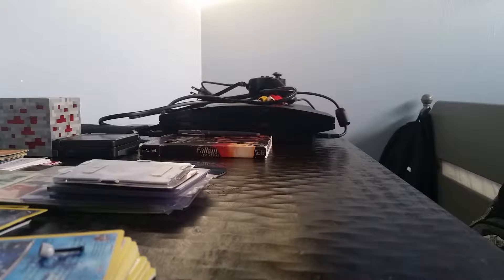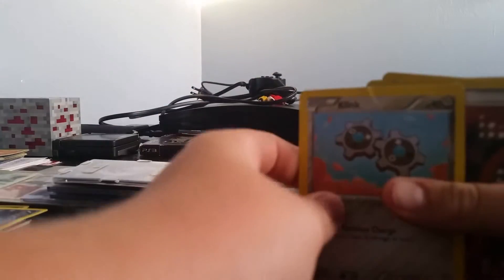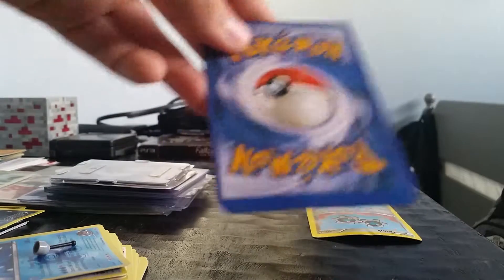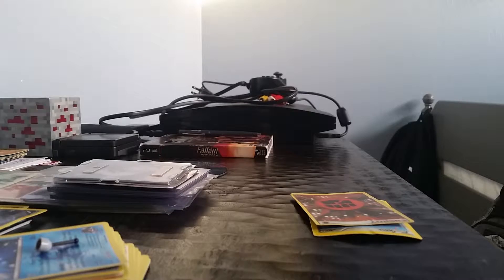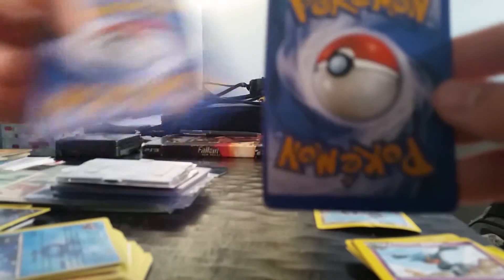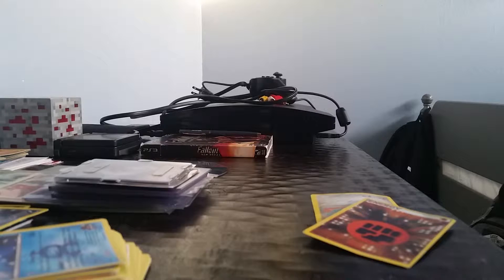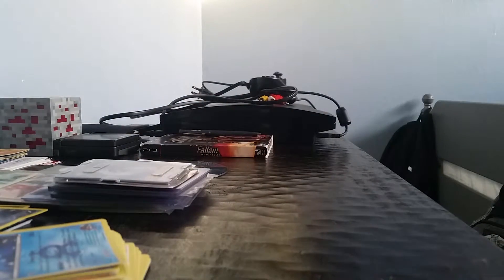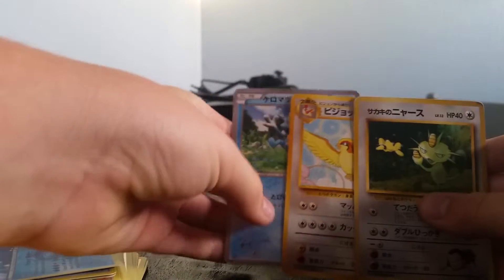Fake Pokémon Cards